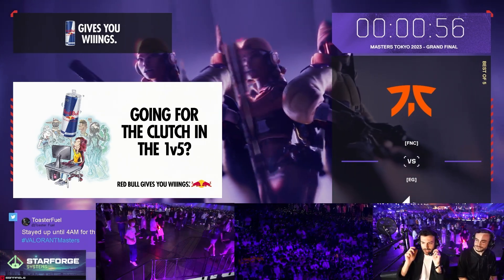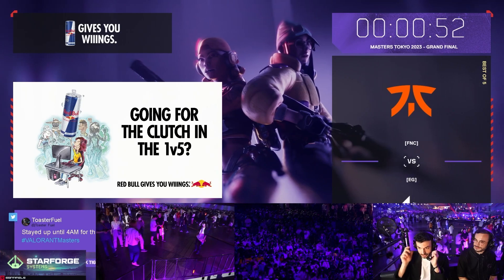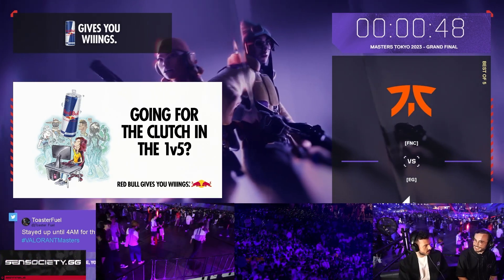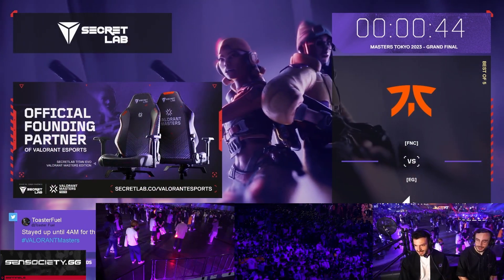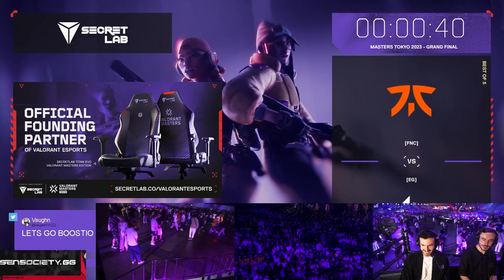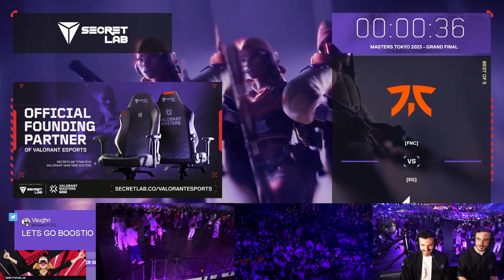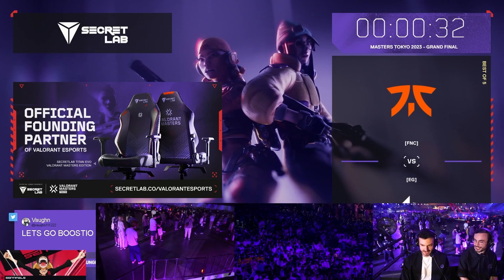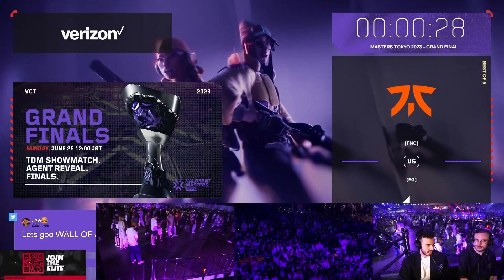Tarik Asks DEADLOCK Creator What To Do In A 1v1 Against Her Ultimate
✅ Make Sure To Follow The Creator Of This Clip On The Link Above.

Peace!